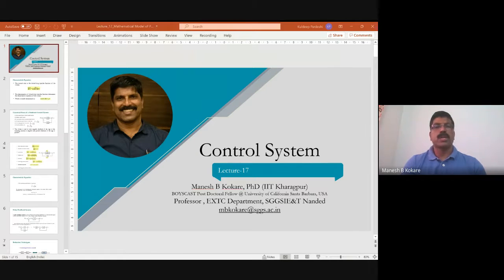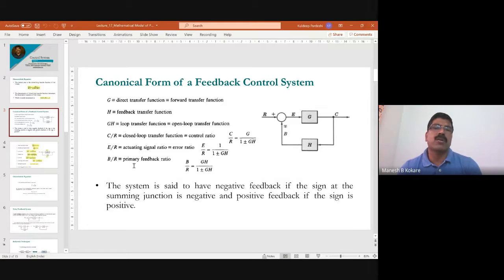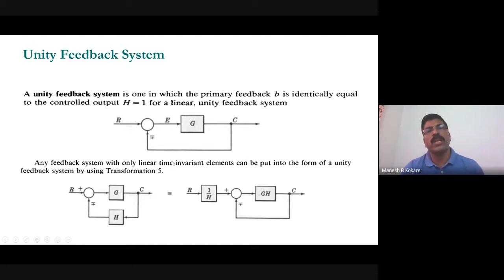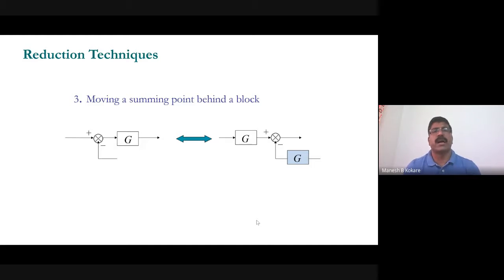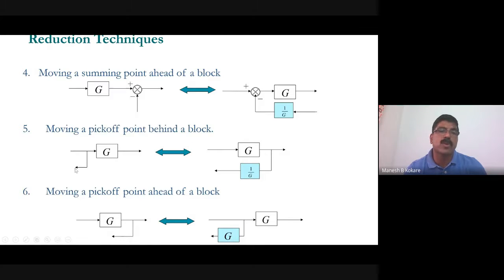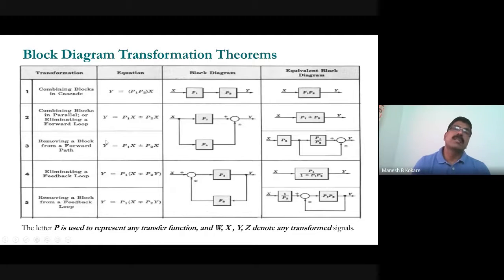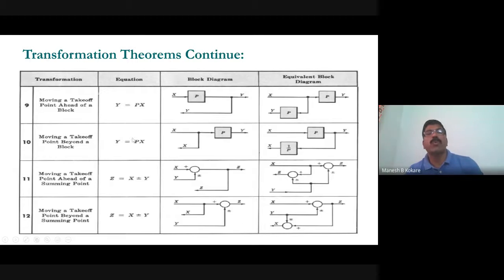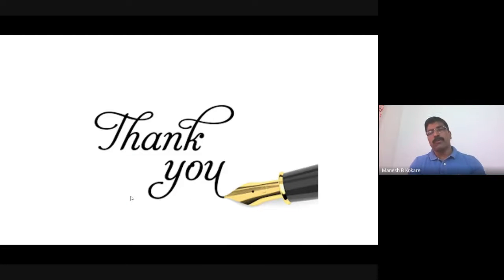Lecture 17 Chapter 3 Block Diagram Reduction Rules